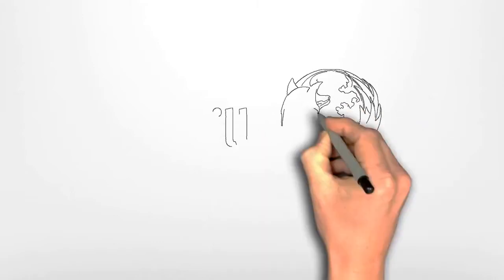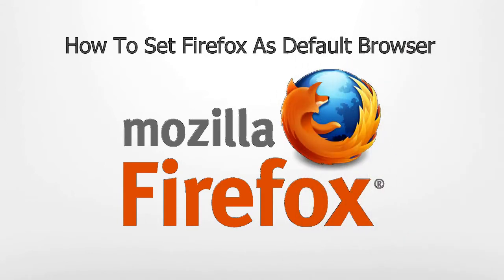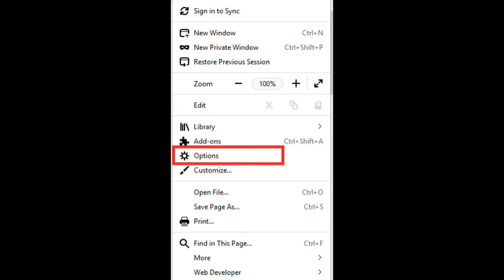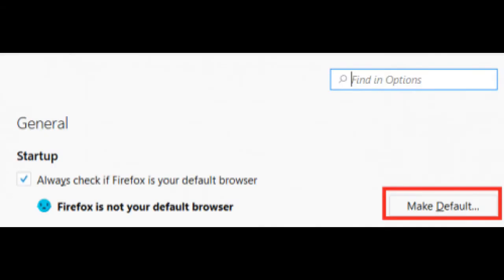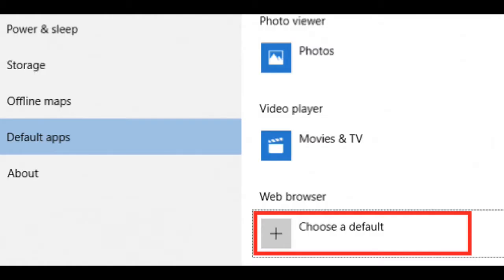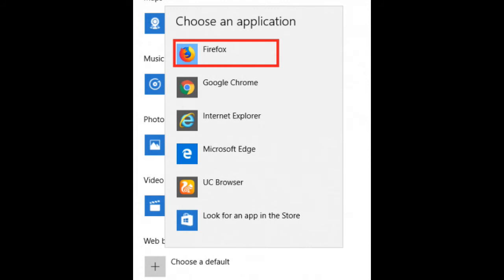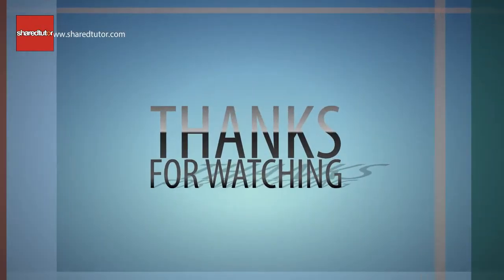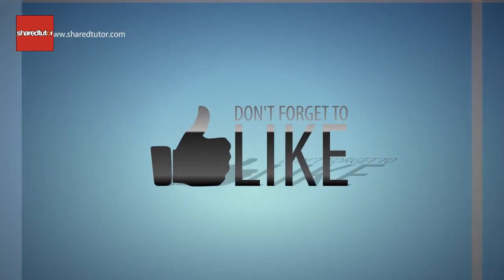How To Set FireFox As Default Browser | Windows Tutorial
Mozilla Firefox (or just Firefox) is often a free and open-source internet browser developed by Mozilla Foundation and it is subsidiary, Mozilla Corporation. Firefox is accessible for Windows, macOS and Linux os's. Its sibling, Firefox for Android, can be acquired for Android. Firefox uses the Gecko layout engine to render internet pages, which implements current and anticipated web standards. An additional version, Firefox for iOS, was published in late 2015; however, due to artificial restrictions imposed by Apple Inc., it can be forced to utilize platform-bundled WebKit layout engine.